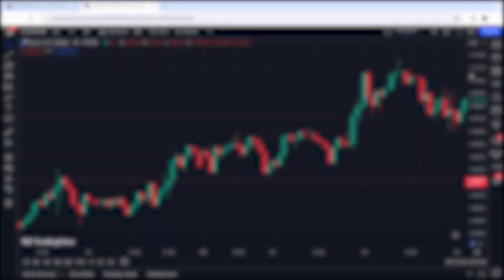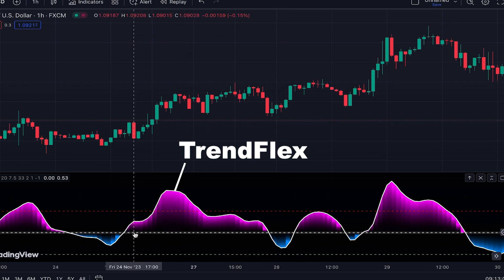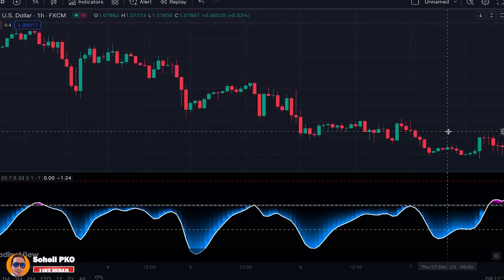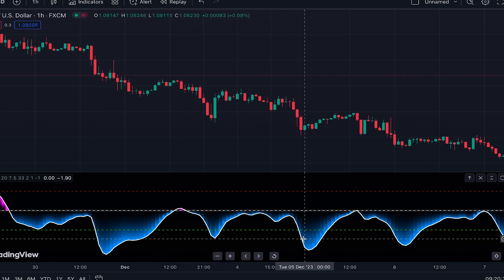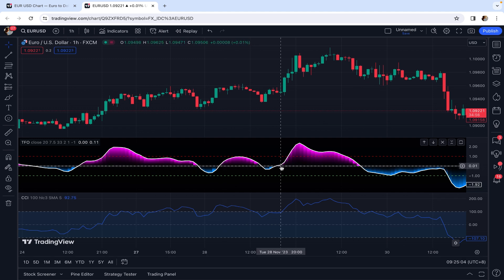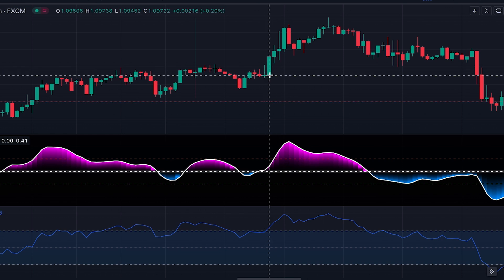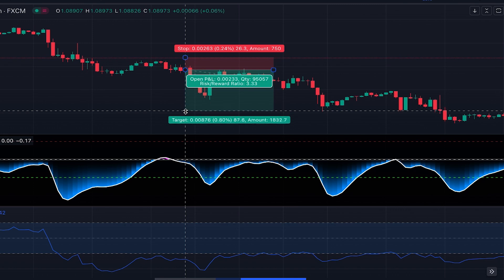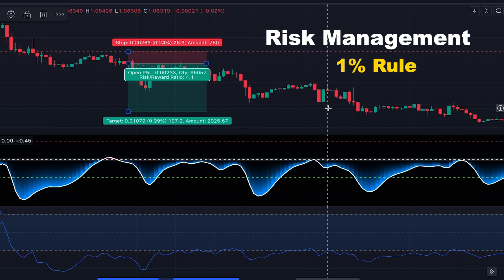I Found The Best & Most Accurate Trend Indicator on TradingView [Mind-Blowing!]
Best and most accurate trend indicator on TradingView is introduced in this video, and then a profitable trading strategy based on this indicator is explained. This indicator is one of the most accurate indicator for scalping, day trading, and swing trading, and it's one of the best trend indicator for Forex trading, Crypto, and stock market.